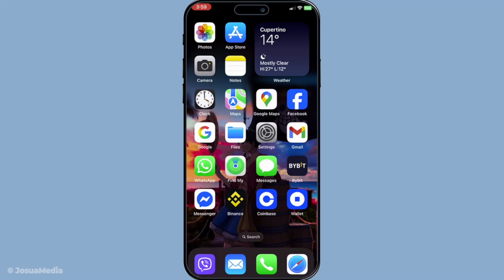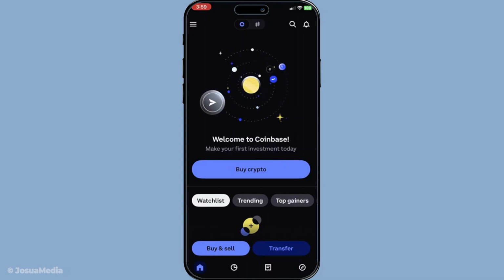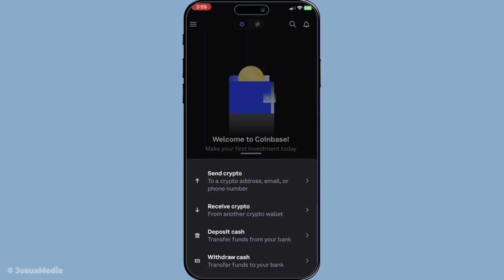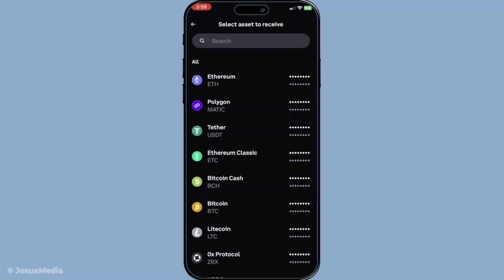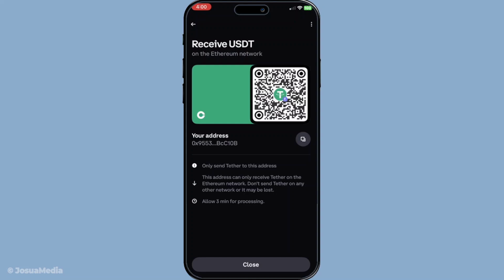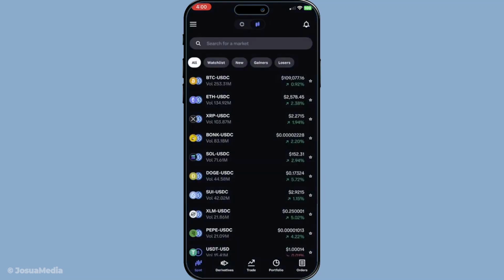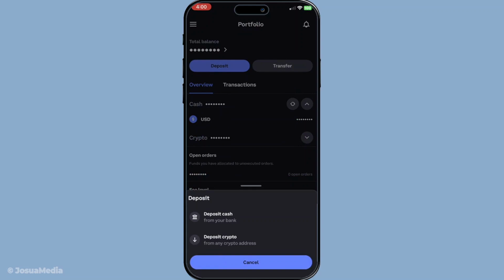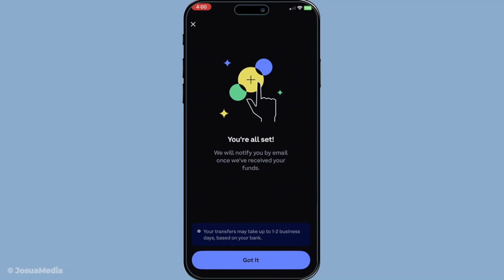How To Find Coinbase Account Number (Full 2025 Guide)